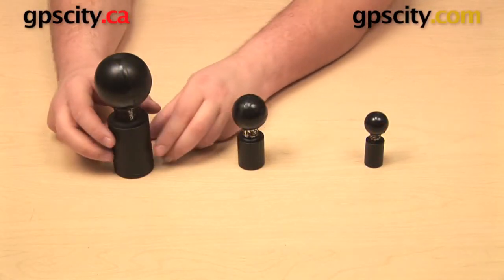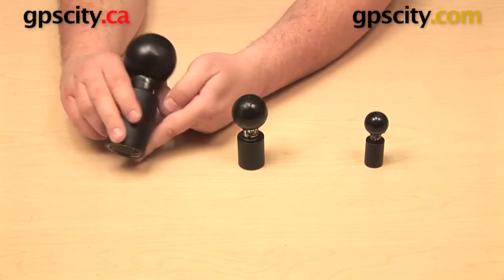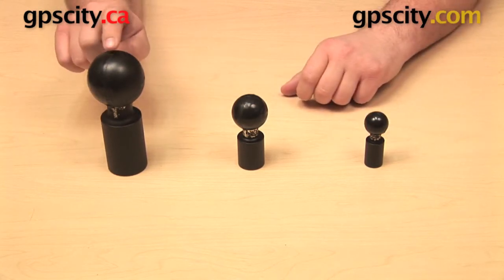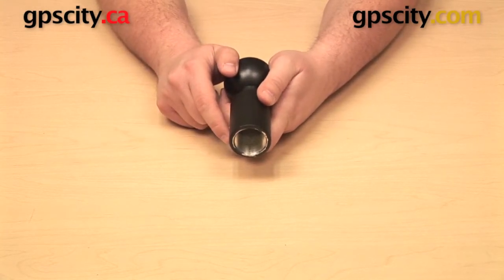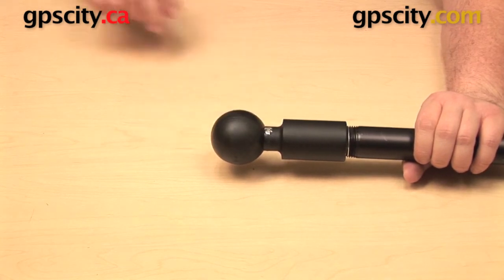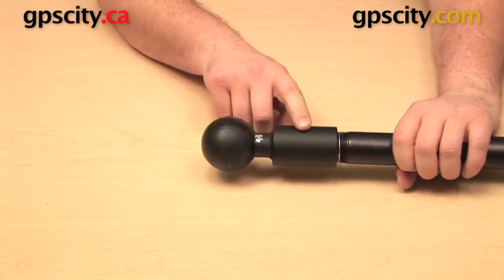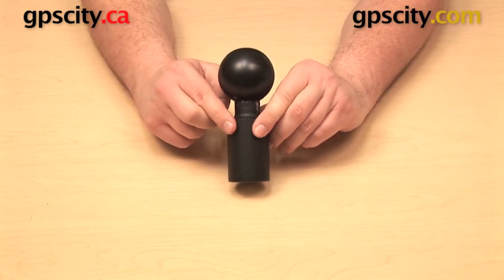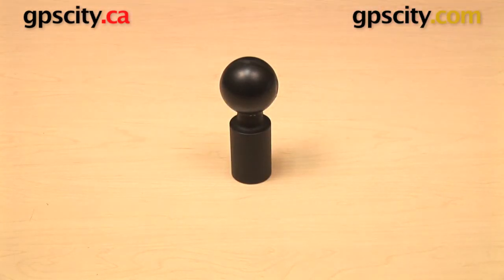RAM Mount 1" NPT to 2.25" D-Ball Connector (RAM-D-218-1U): Overview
GPS City takes a look at the RAM-D-218-1U. This component allows you to transition from a 1" NPT thread to the RAM 2.25" D size ball.

NPT (National Pipe Thread) is an industry standard thread type, providing a secure fit between multiple components, and is available in 1/4", 1/2", and 1" thread sizes. NPT threads are only compatible with other NPT threads that are the same size.

1-866-GPS-CITY (477-2489)